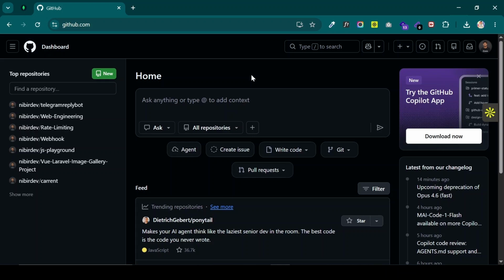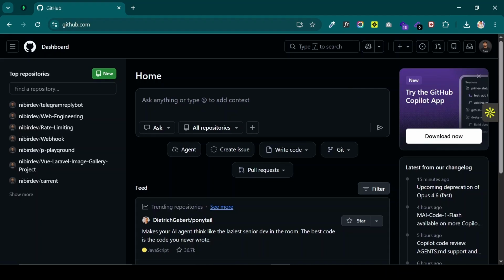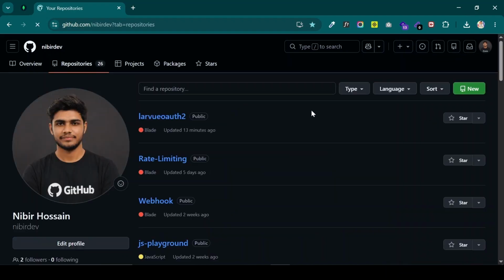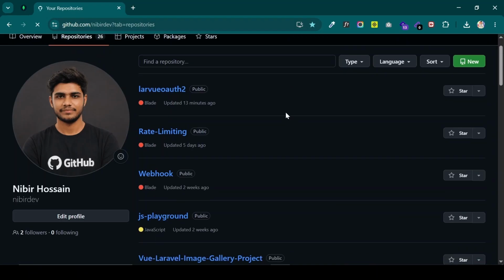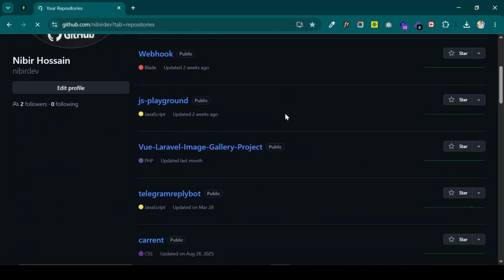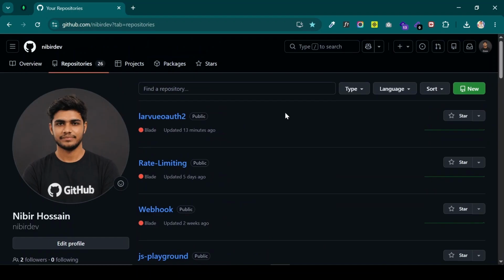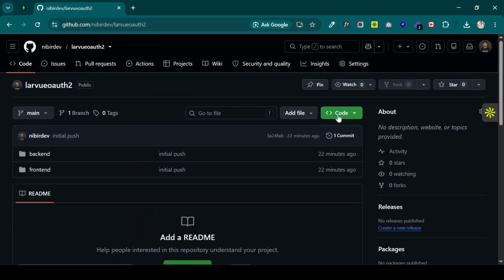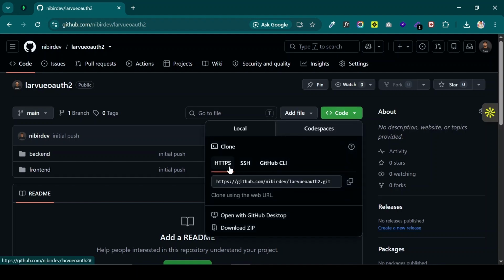How to Share GitHub Repository Link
Learn how to share a GitHub repository link quickly and professionally. In this beginner-friendly GitHub tutorial, I'll show you how to copy and share your GitHub repository URL so recruiters, clients, teammates, and friends can access your project easily.